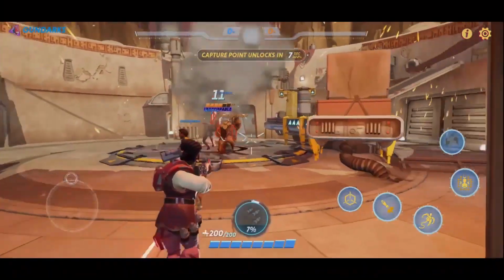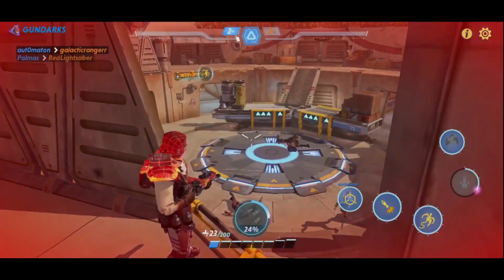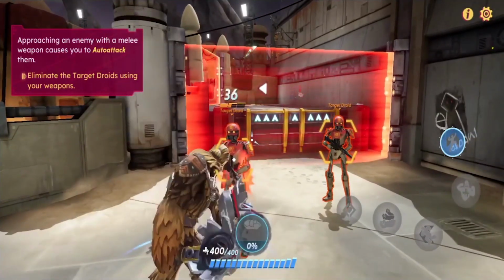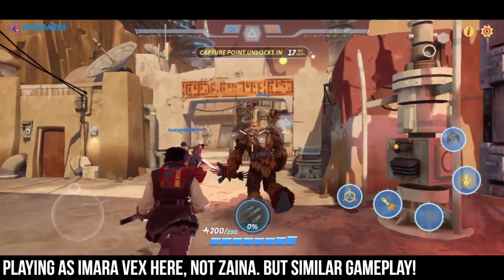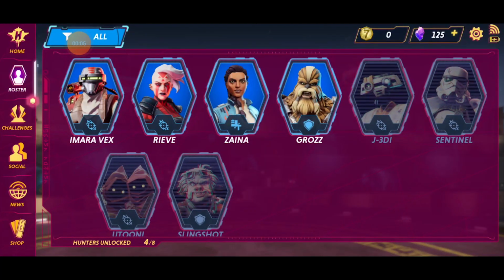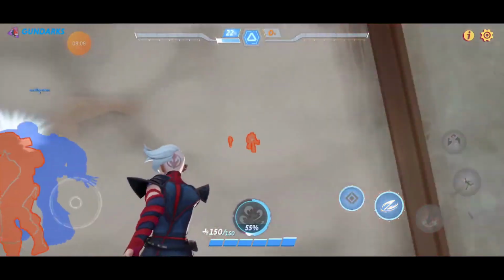Star Wars Hunters has launched, and it's...good?!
🔶 Star Wars Hunters hasn't been a fan-favourite since it's announcement in February 2020. So whilst it has remained under the radar for awhile now. It's finally had a soft-beta launch in certain countries for Android. As for gameplay?...It's better than expected. But still some things we need to address.